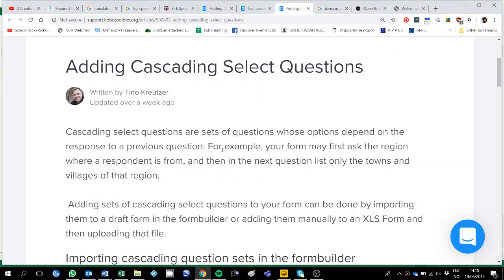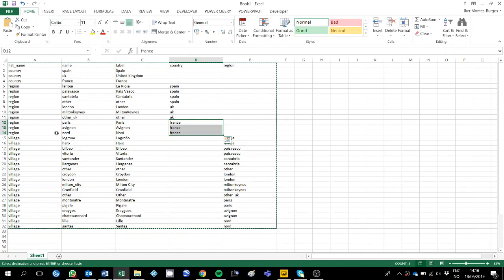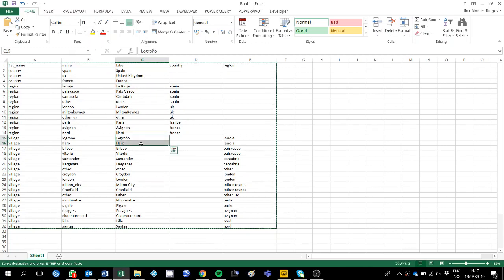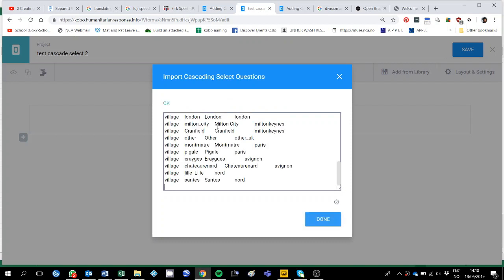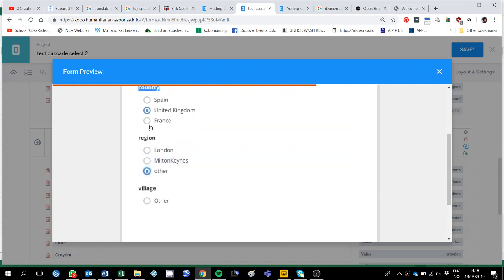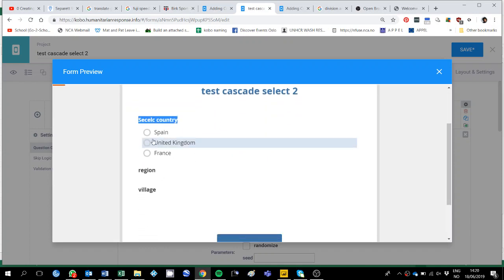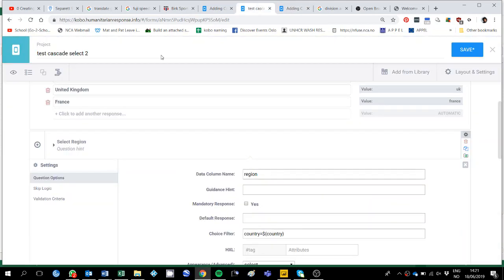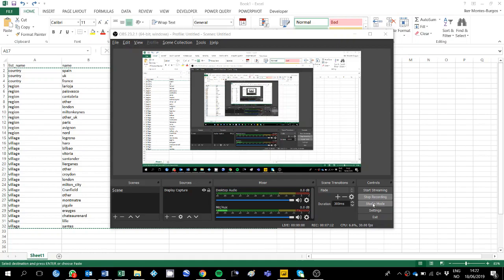3 Creating Advanced forms CASCADE SELECT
This video tutorial explain how to create a cascade select following the article in the KobotoolBox Community and support page.